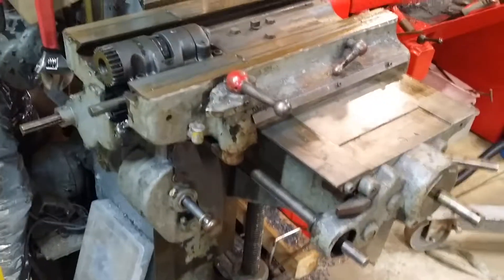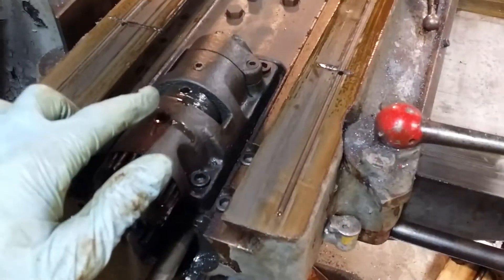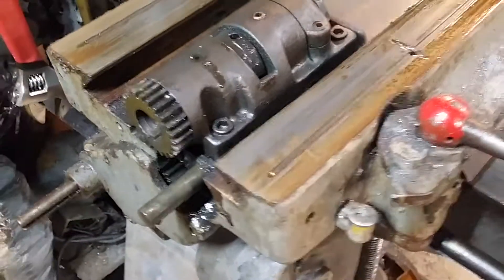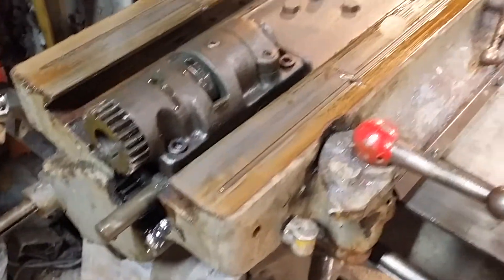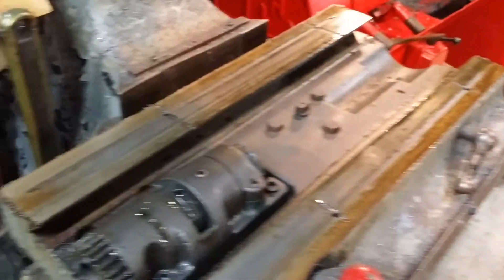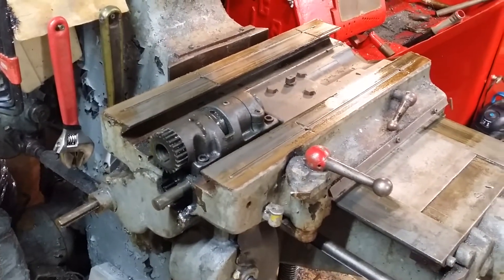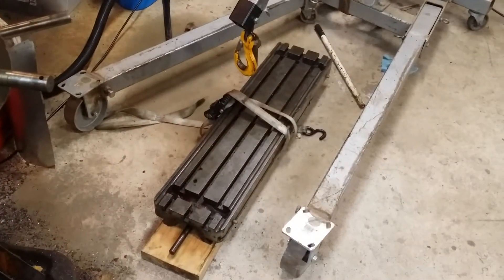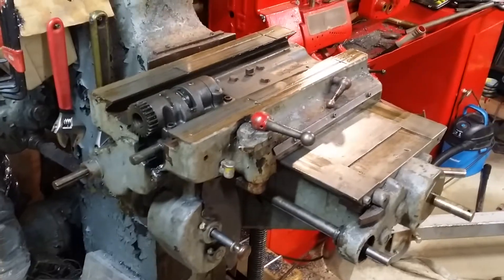Cochrane bly mill repairs part2